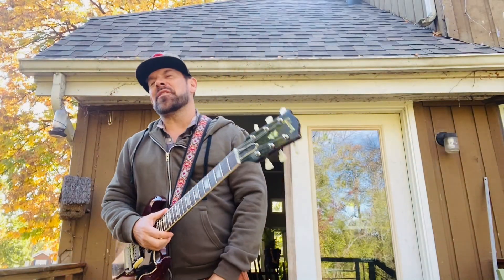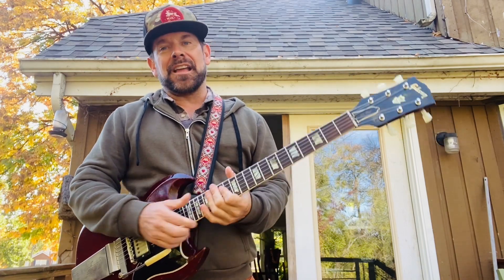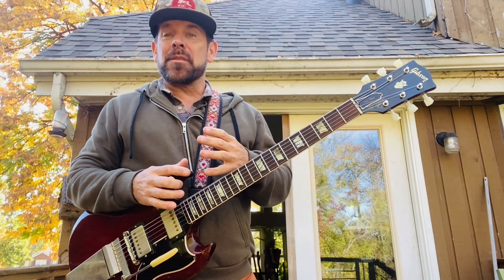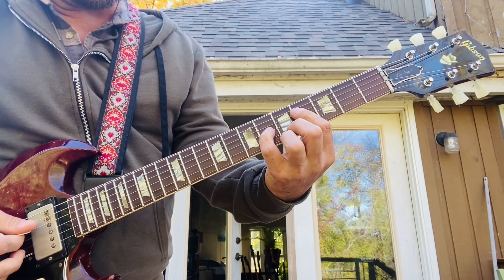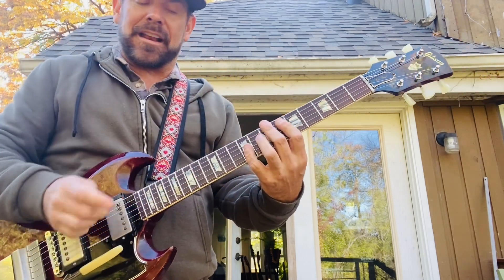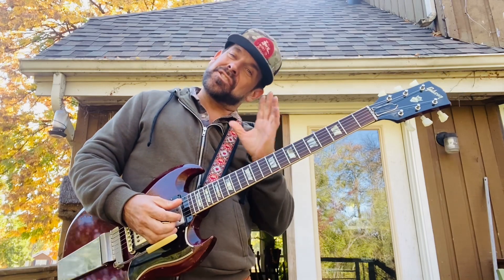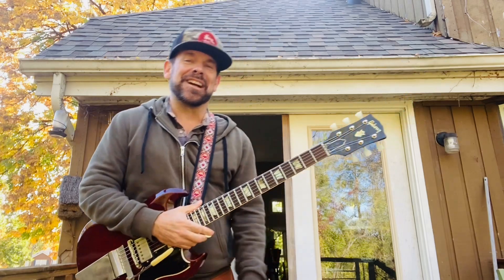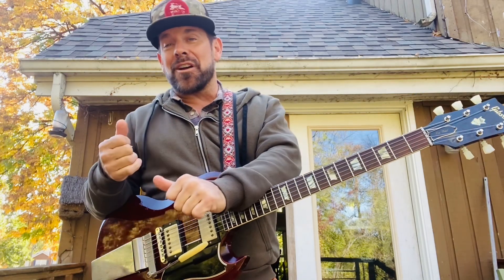How to improvise,phrase and play to chords today #5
Take what we’ve learned in the last 4 lessons and start to play your way into different chords targeting the 3rd of each chord.